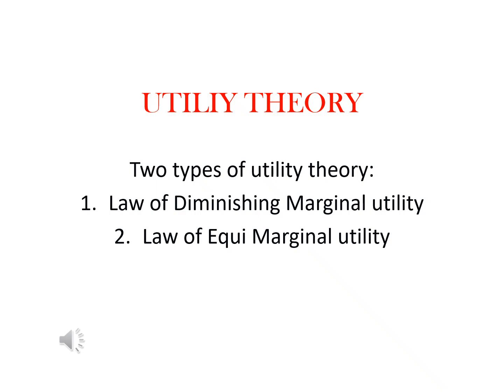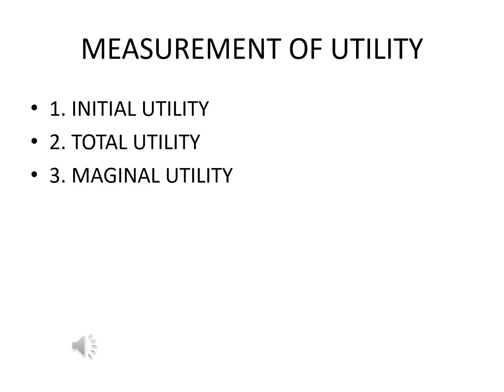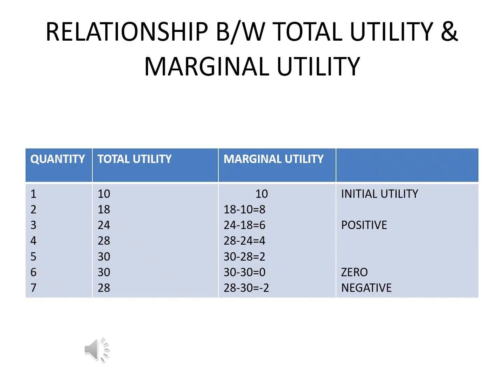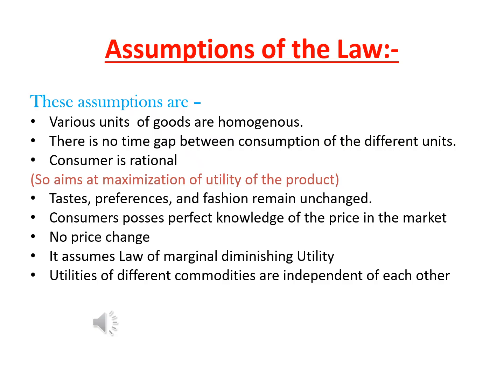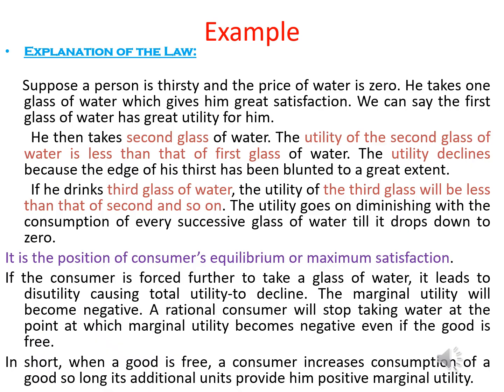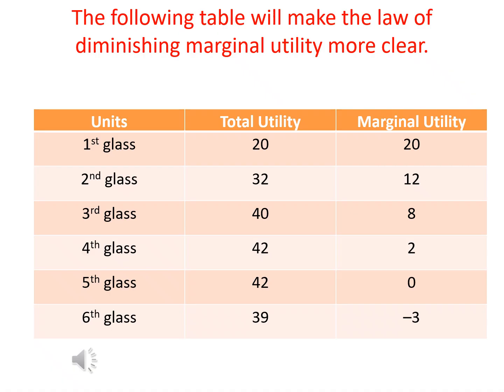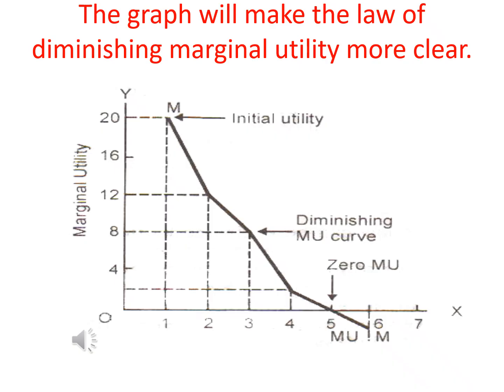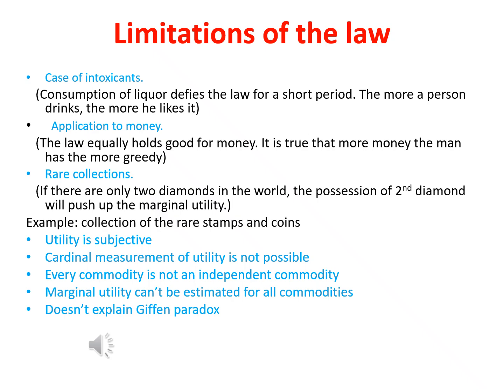The Concept of : Utility Theory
This video Lecture is about utility theory. It describes about Utility.